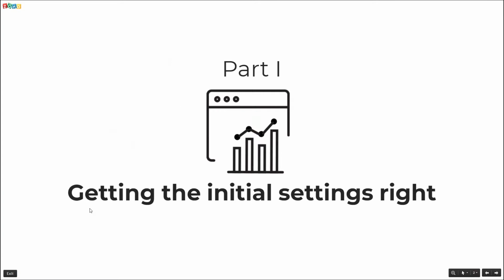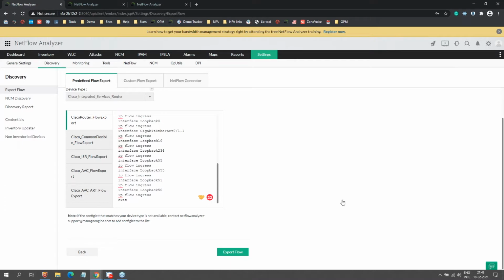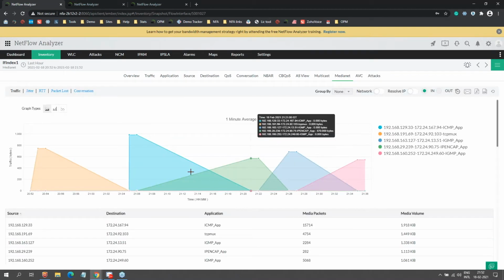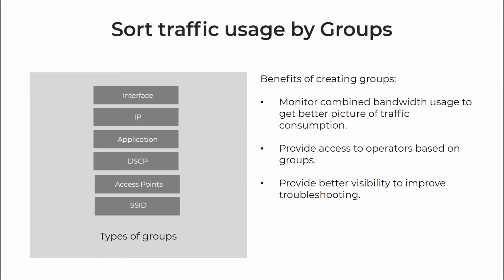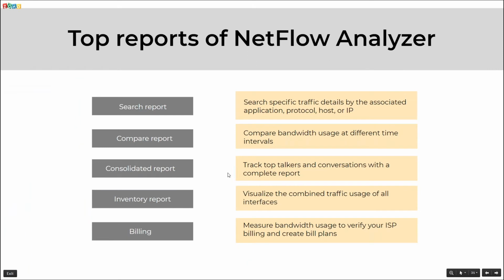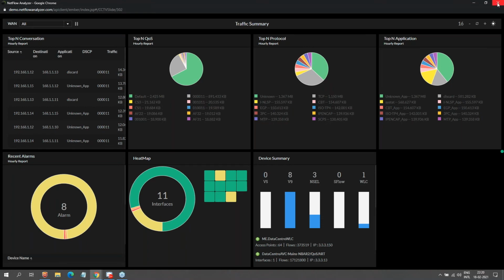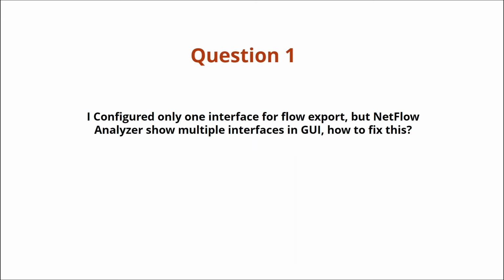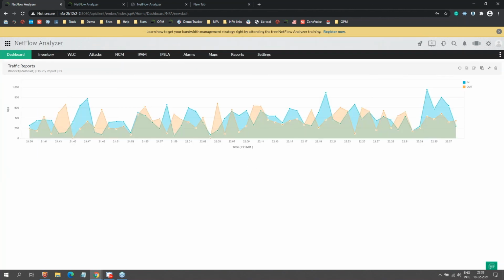NetFlow Analyzer Free Training Series - Season I Part I - February 2021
Get a complete overview of NetFlow Analyzer - Learn about the basic initial settings, configuration, customization, alerts, reports, distributed monitoring, and the various other features to get started with the product.